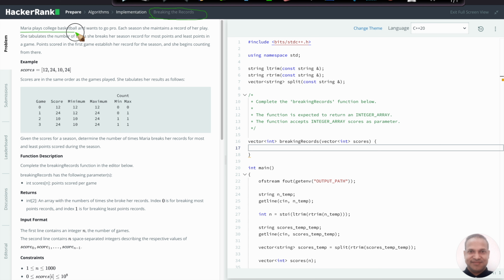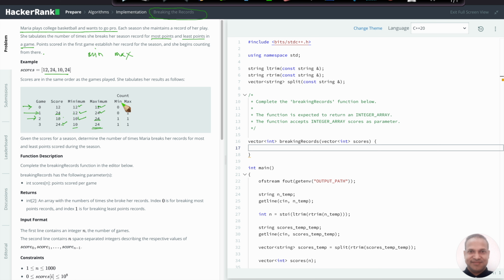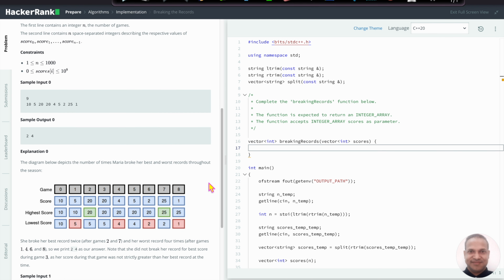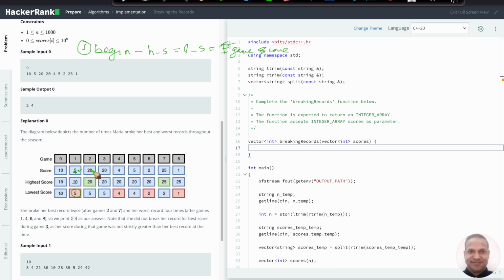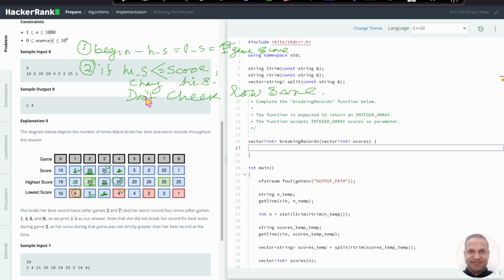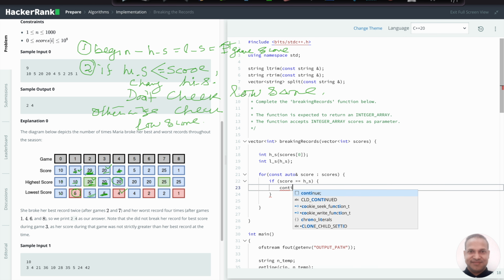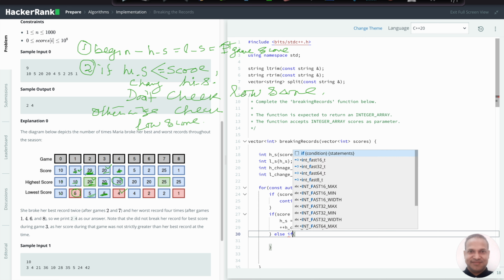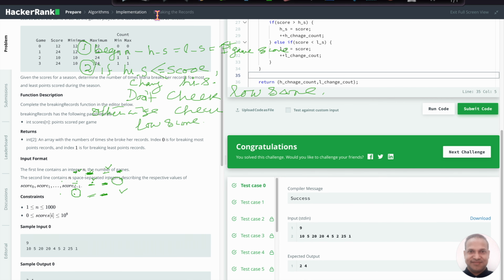13: Breaking The Records | Hackerrank C++ Algorithm Solution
Prepare|Algorithms|Implementation|Breaking the Records
 * What You SHOULD KNOW:
        1. STL: std::vector
        2. Loop(while,for)